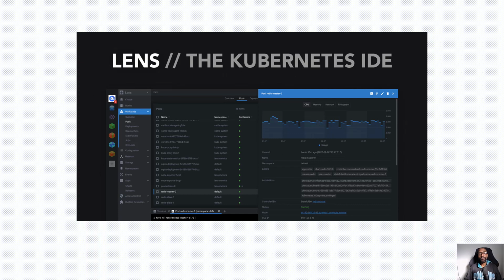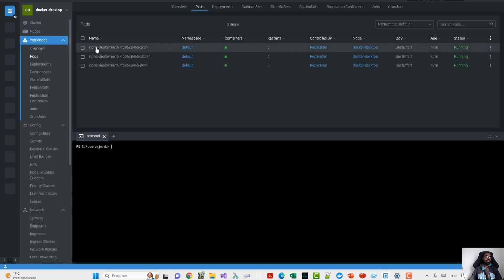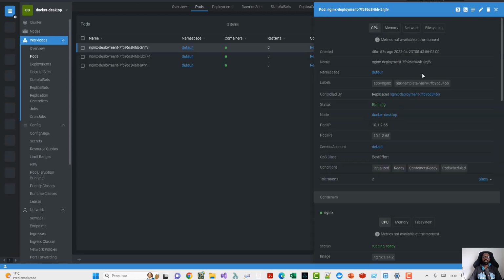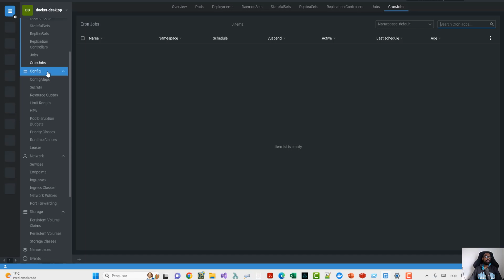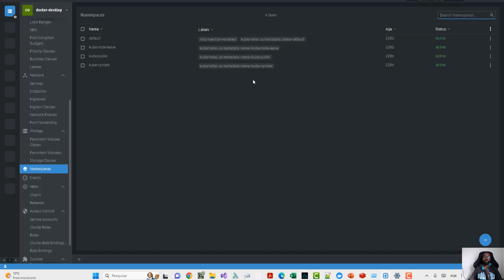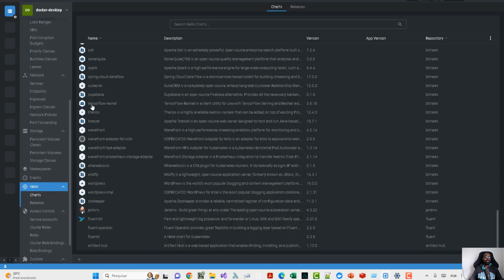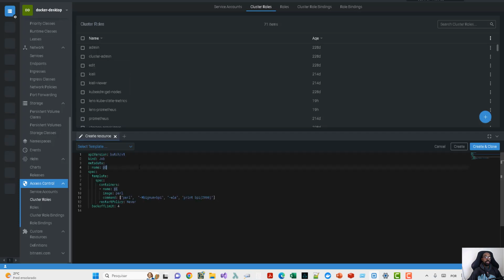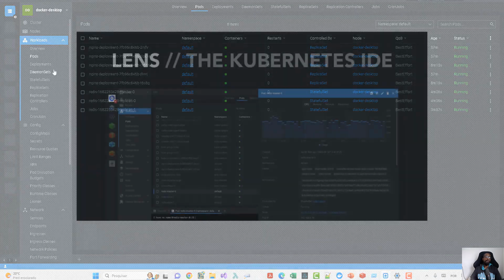Managing Kubernetes Clusters with Lens - Quick Overview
In this video i'll show you guys an  amazing tool that will help you manage your Kubernetes Cluster in an very easy way.

0:00 - Intro
0:46 - What is Lens ?
1:25 - Overview - Lens
2:45 - Lens - Workloads
5:02 - Lens - Config
5:52 - Lens - Network
6:05 - Lens - Storage
6:35 - Lens - Namespaces
6:40 - Lens - Events
6:45 - Lens - Helm
8:45 - Lens - Access Control
8:56 - Lens - Creating new resources